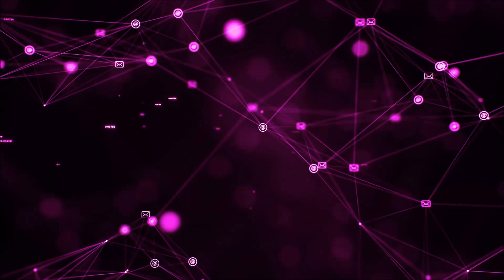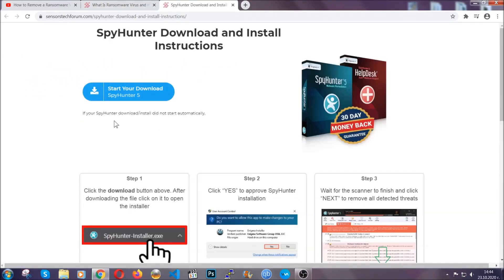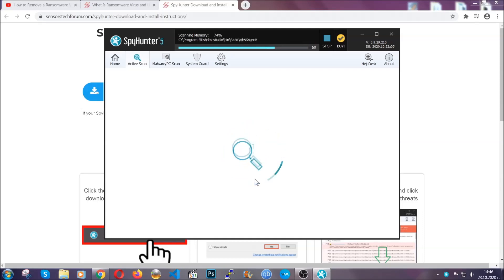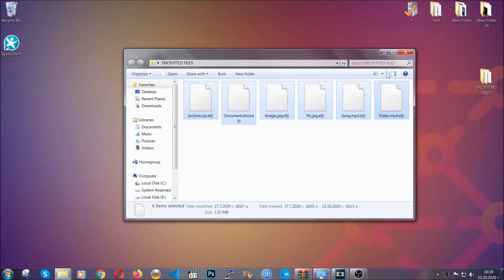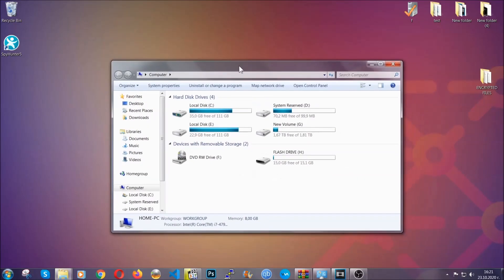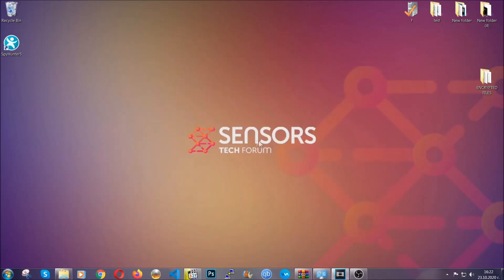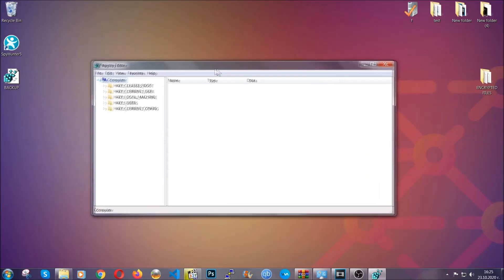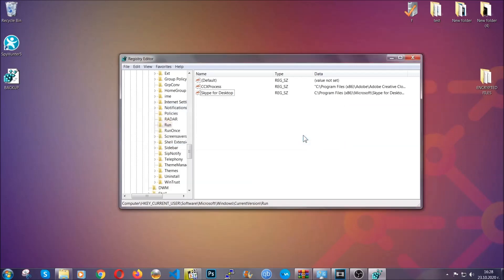Altruistics Virus Trojan Removal Guide [Free]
00:00 Start
00:50 Automatic Removal
02:00 Manual Removal
05:13 File Recovery